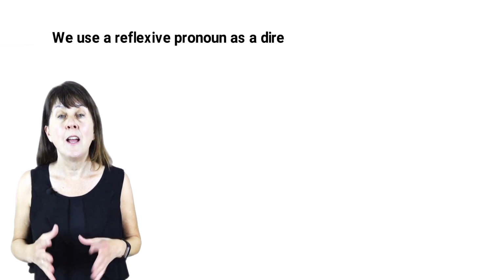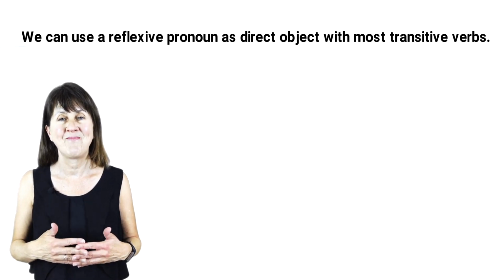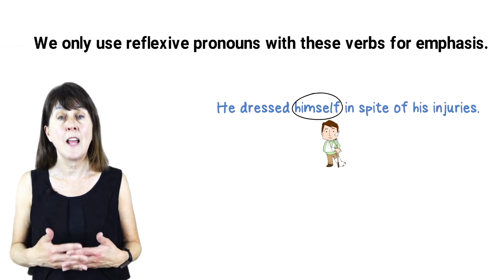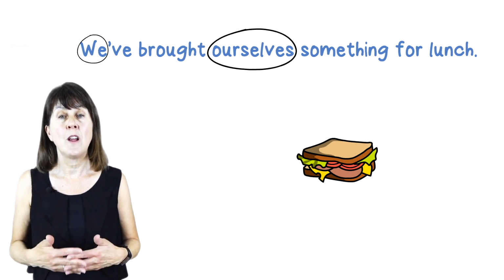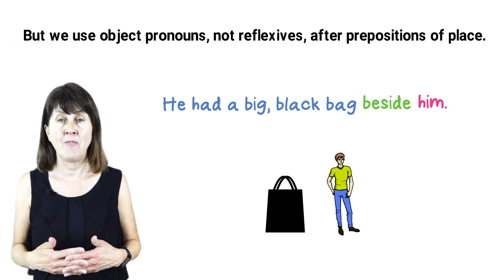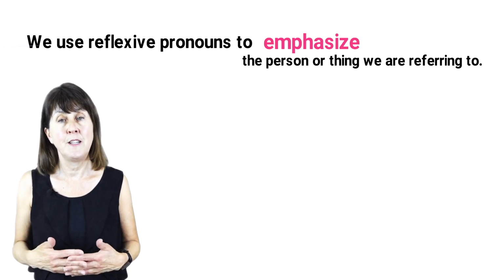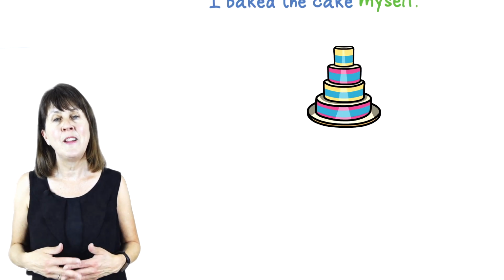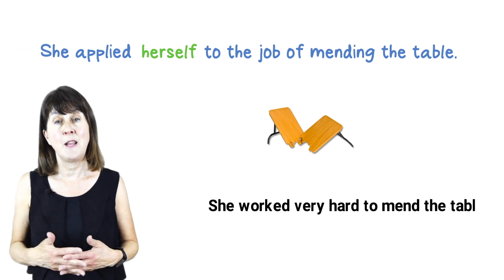Reflexive Pronouns in English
In this lesson, you will learn how and when to use reflexive pronouns in English.  This lesson is divided into 3 sections for beginners, intermediate students and advanced students.